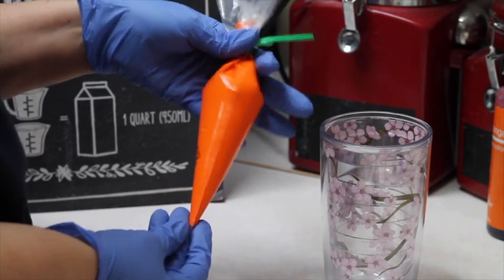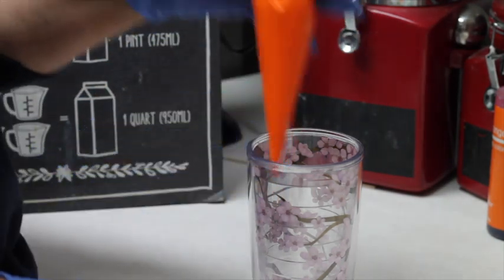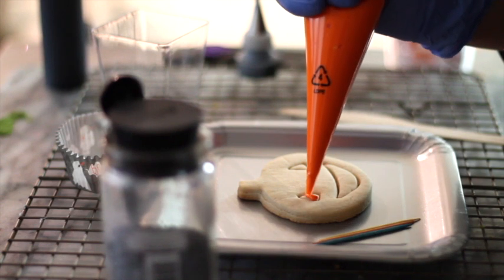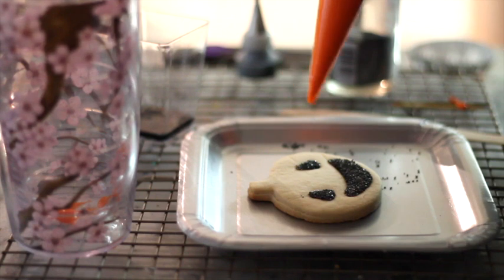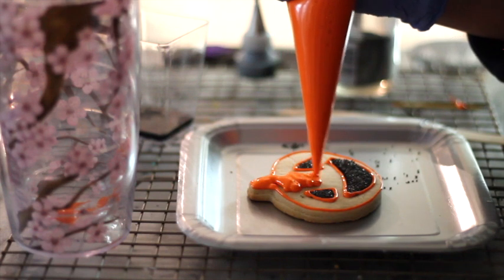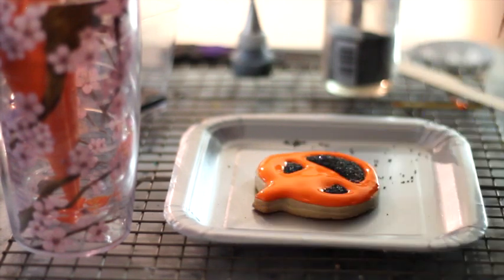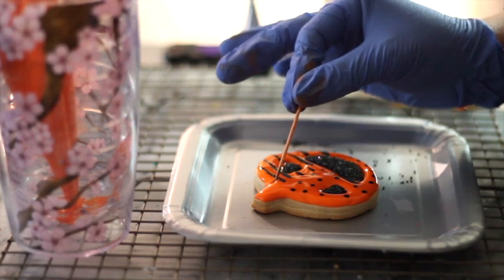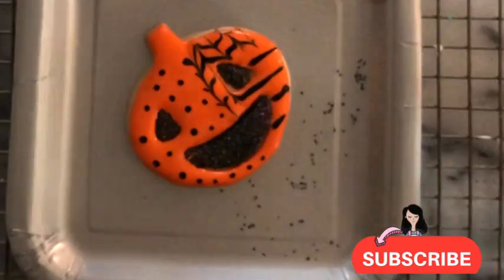How to use your cookie decorating kit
Thanks for purchasing your cookie decorating kit, here are some basic instruction on how to use the pipping bag a decorate a cookie.
Thank you very much and hope you have a lot of fun decorating your cookies.

Flexible Tripod

Meringue Powder

Confectioners Sugar

Dark chocolate

Baking sheets